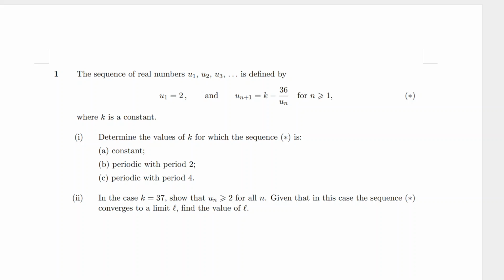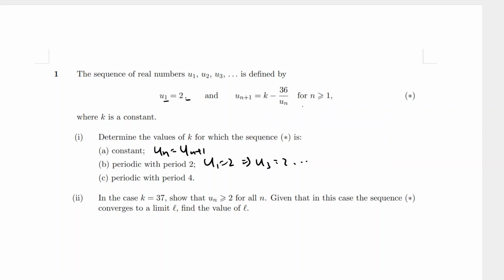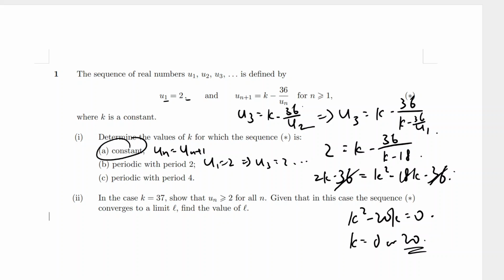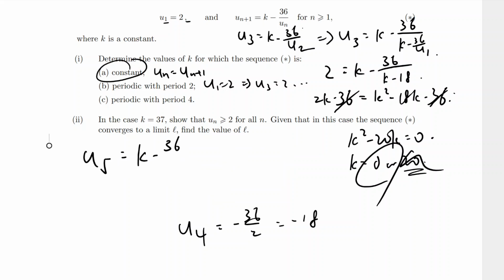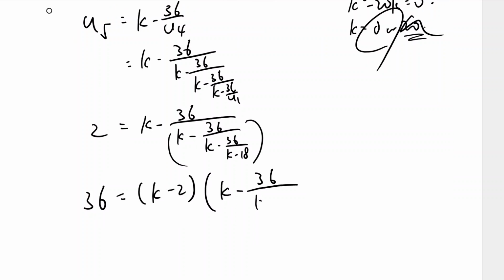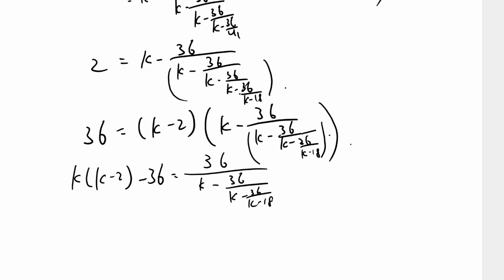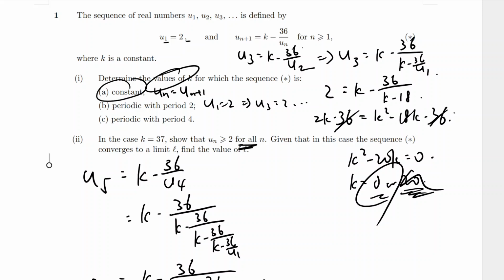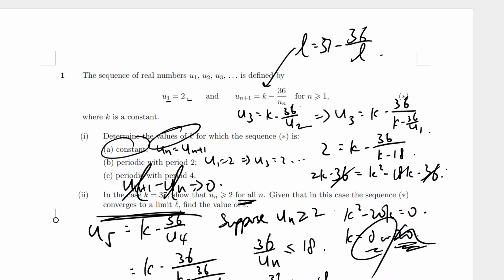STEPBeast - STEP 2 2006/Q1 (Sequences)